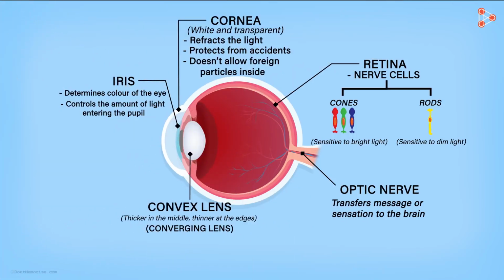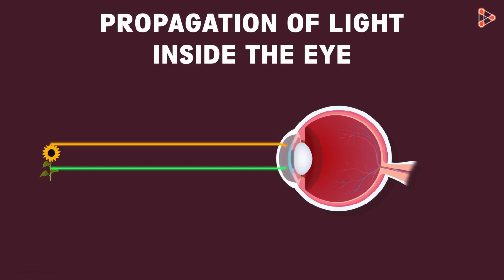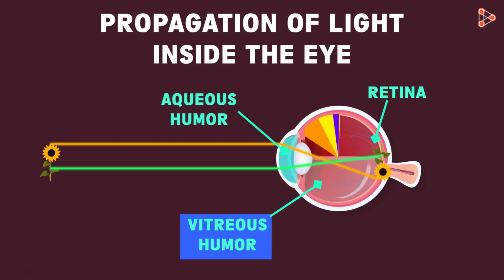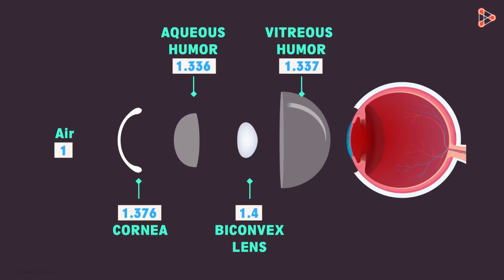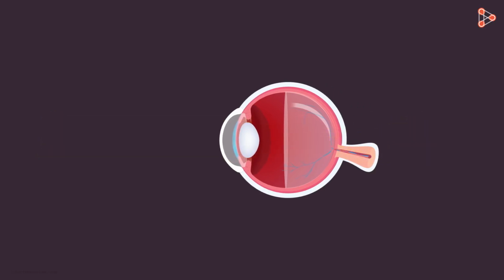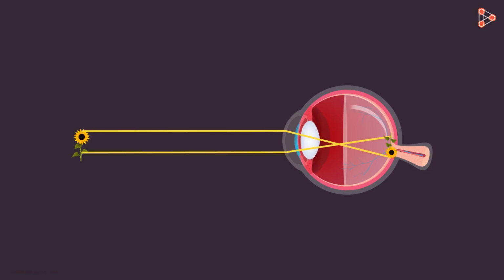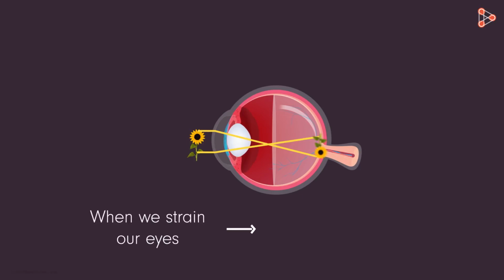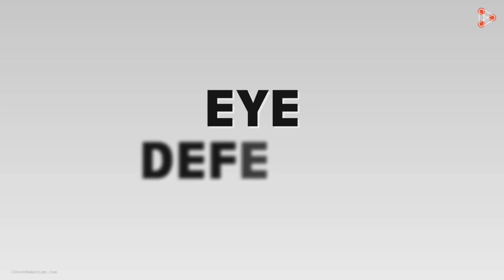Human Eye : Passage of Light